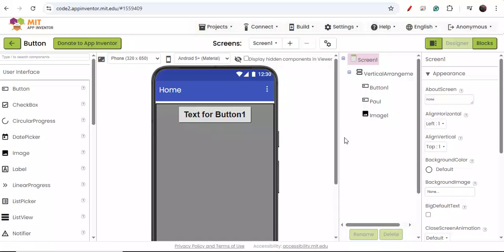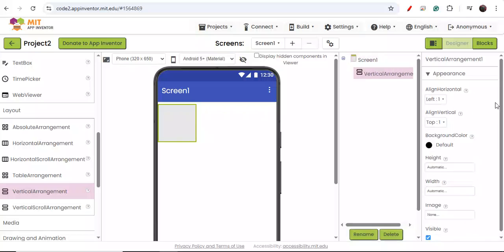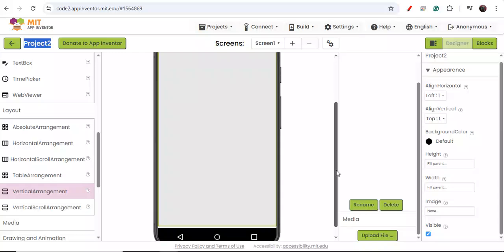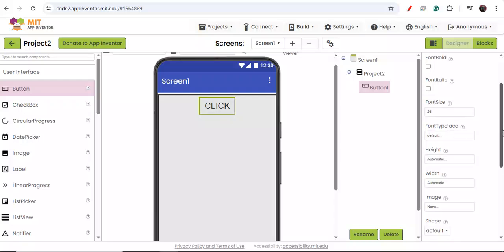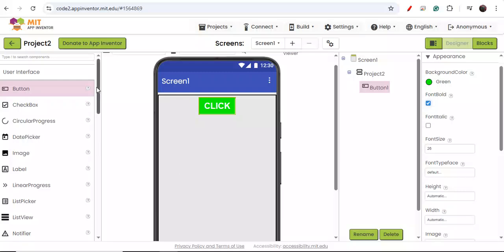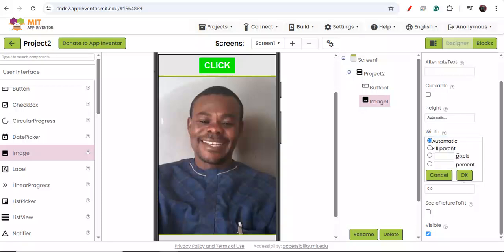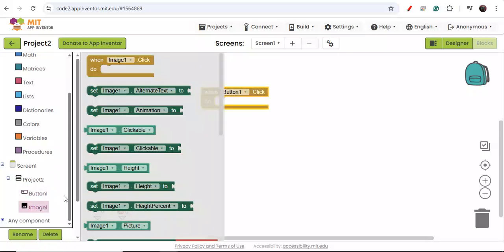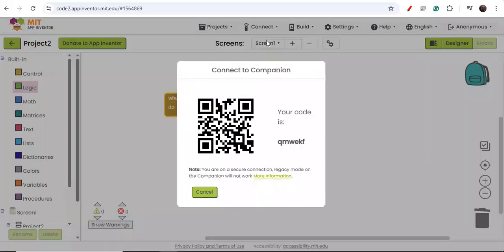MITAPPINVENTOR LESSON2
MITAPPINVENTOR LESSON 2: HOW TO DESIGN A BUTTON AND IMAGE